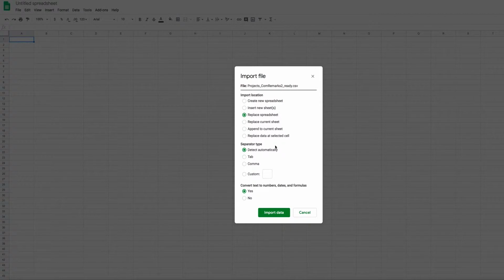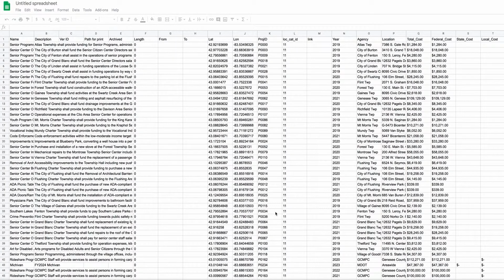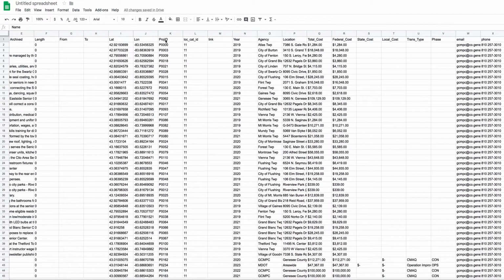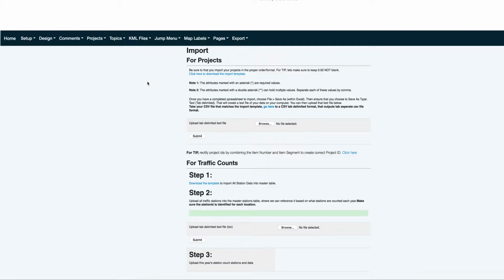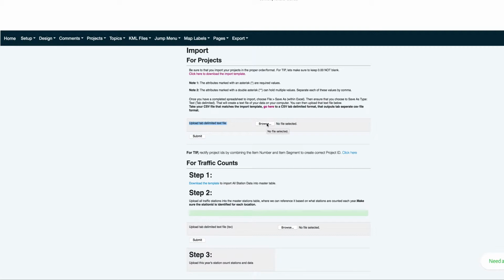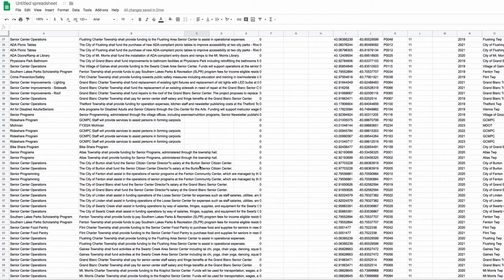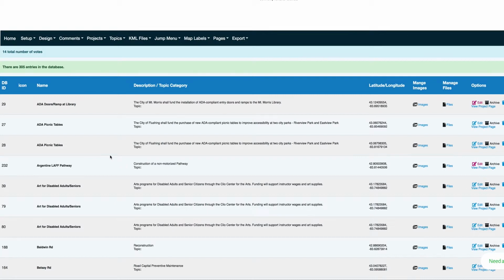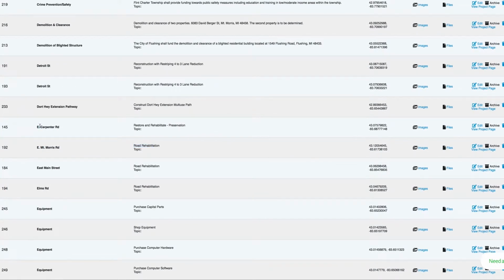TSV to importing projects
This is the last step in a series of video tutorials for Community Remarks Basic Plus users to learn how to import their CR-ready projects into the database.